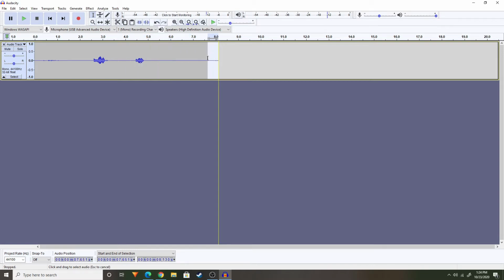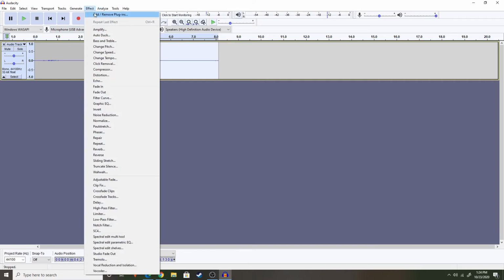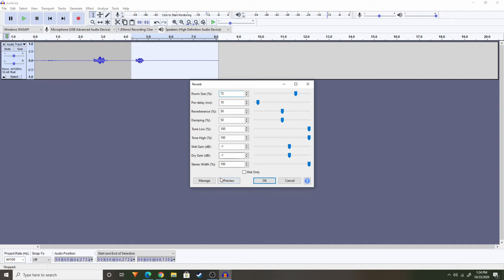How To Make Reverb Effect With Audacity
Hi everyone it's me Franco and I know you want some Reverb/Echo effects well you know for memes and also TF2 memes so here it is, I hope you enjoy the video!